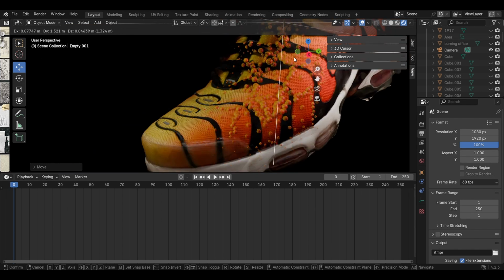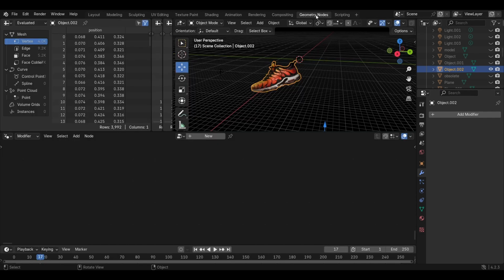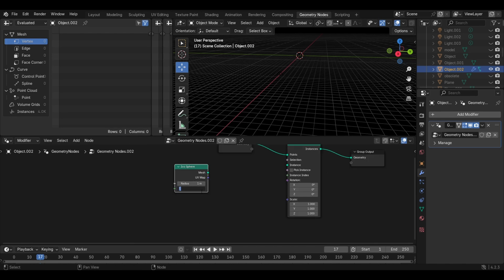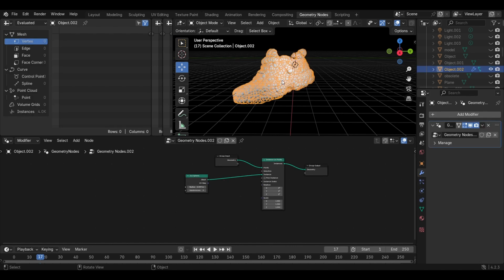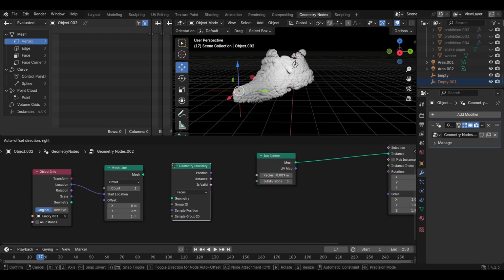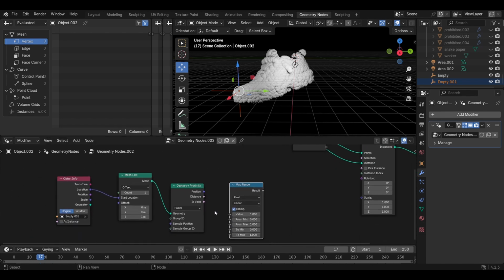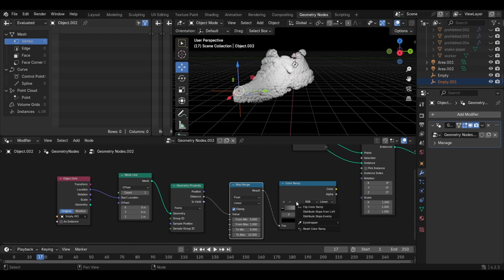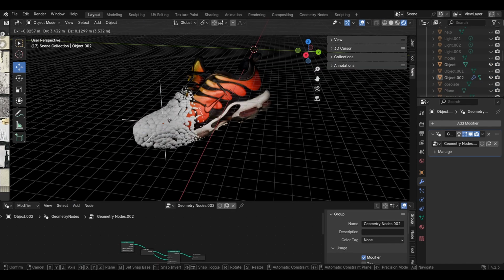Geometry node tutorial for beginners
This tutorial will teach you how to use geometry nodes on a high poly count object. If you would like to use geometry nodes on photogrammetry  and other objects that have a high poly count this is the tutorial for you.

3d program.